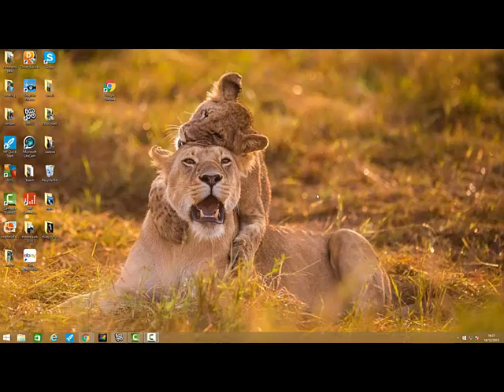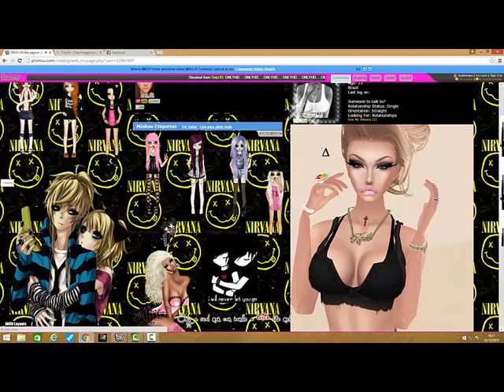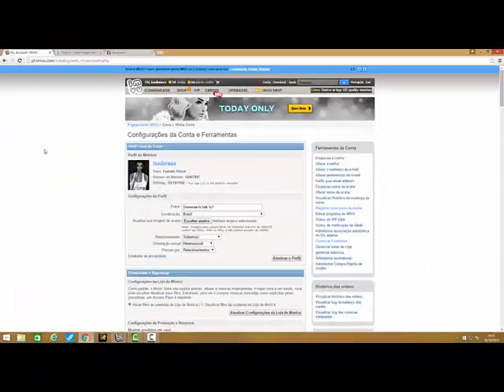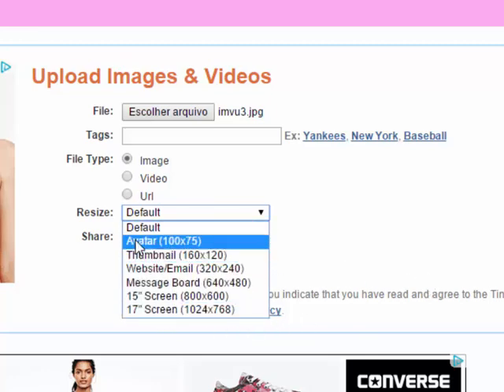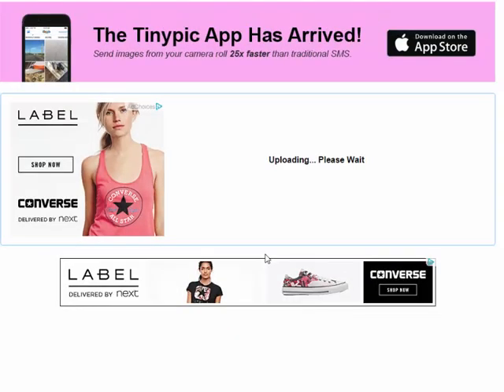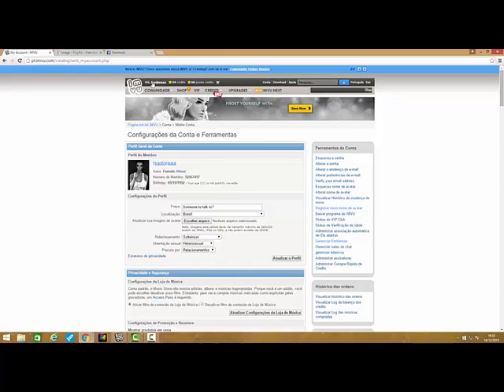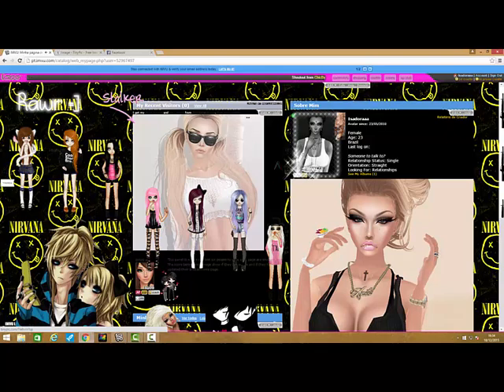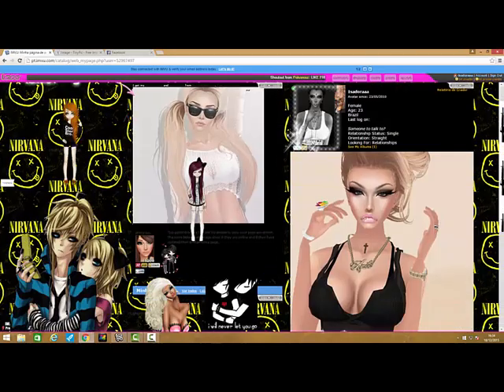How to add big pictures to your IMVU homepage!